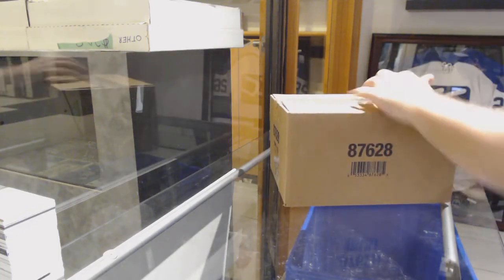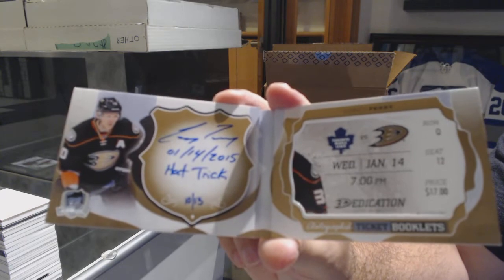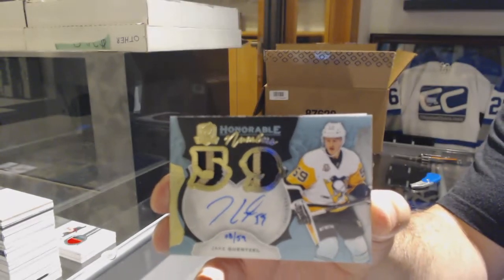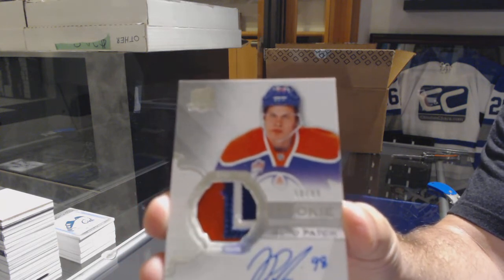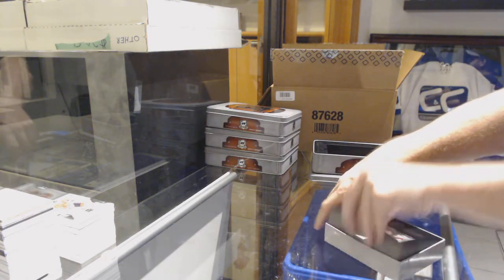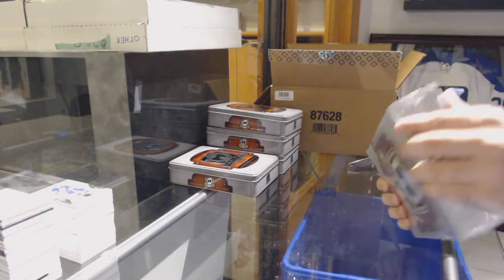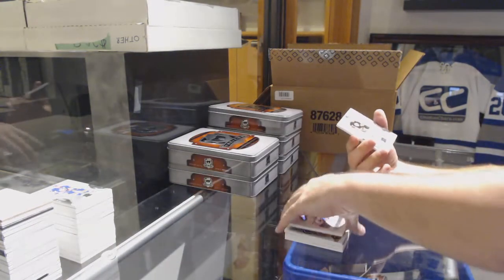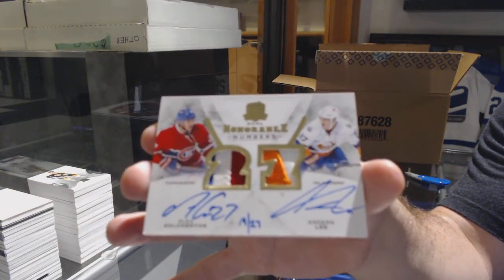16-17 Upper Deck The Cup Hockey 6 Box Case Break - C&C GB #9609